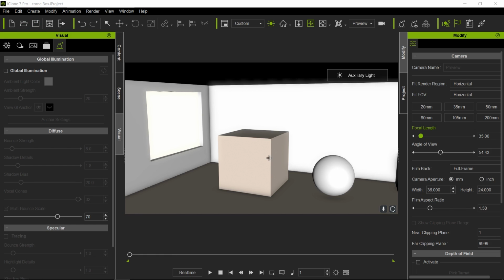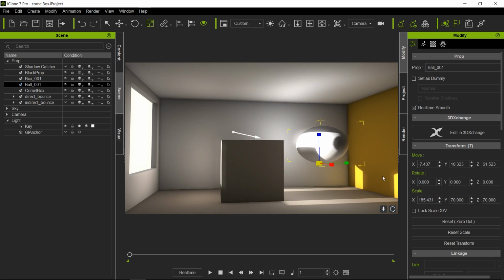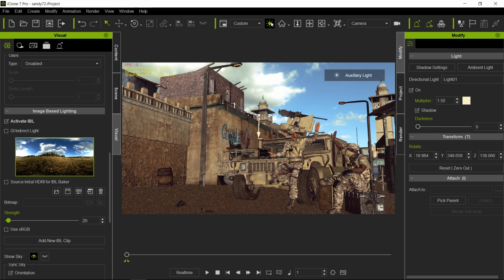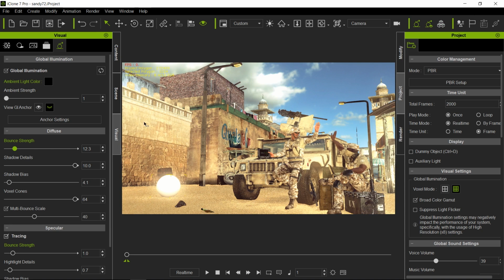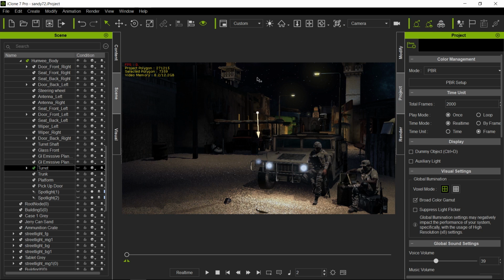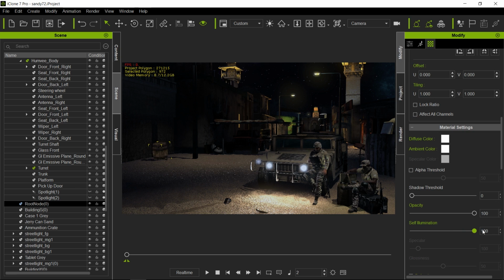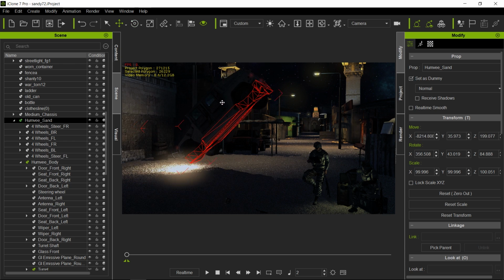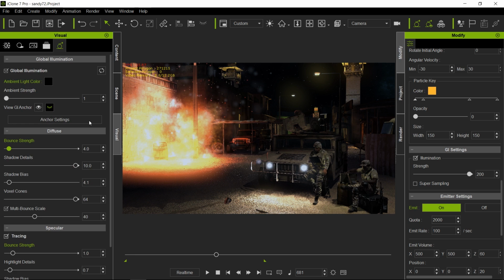iClone 7 Tutorial - GI Basics Part 1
0:42 GI Concept Description
7:02 High & Low Voxel Resolution vs. Performance
9:31 IBL with GI
18:33 Self Illuminating Materials with GI
19:47 Spotlights & Point Lights
23:15 Particles with GI

In this tutorial you will learn what is GI and what elements contribute to the GI solution.